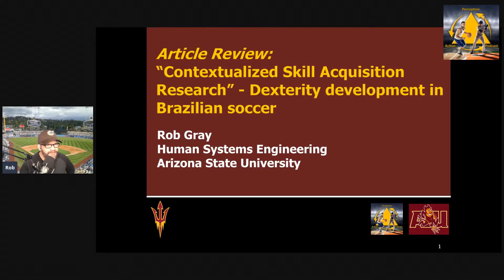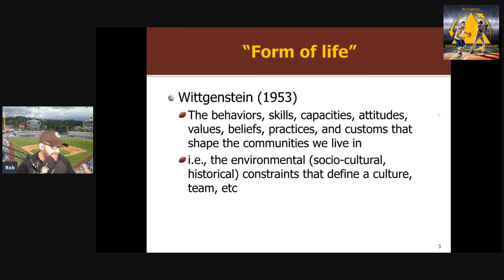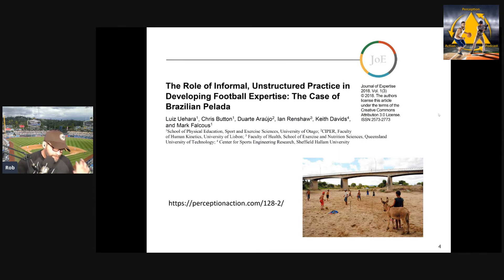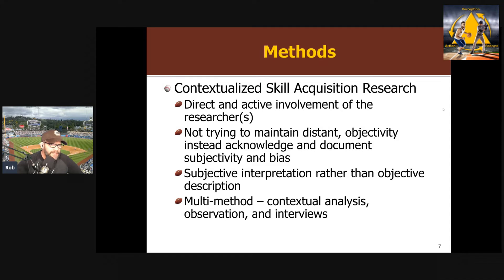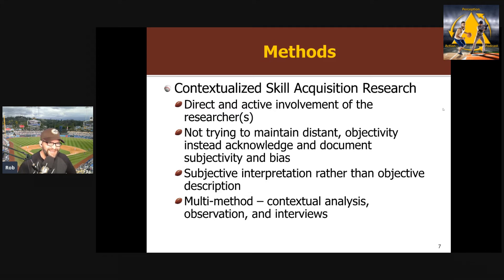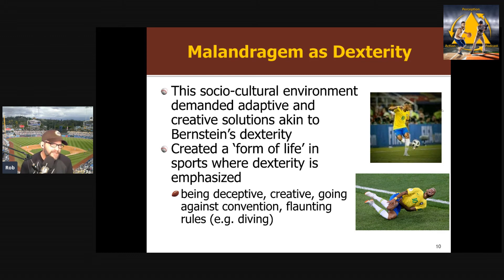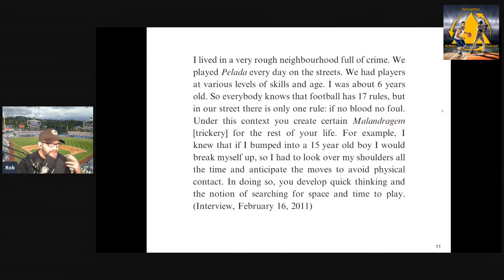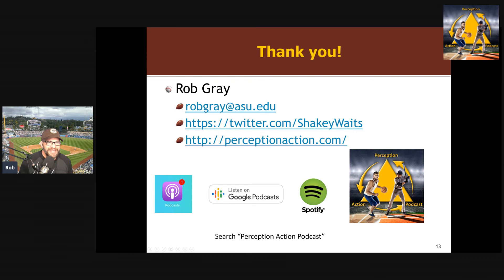Contextualized Skill Acquisition Research - Dexterity development in Brazil soccer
Review of "Malandragem and Ginga: Socio-cultural constraints on the development of expertise and skills in Brazilian football"